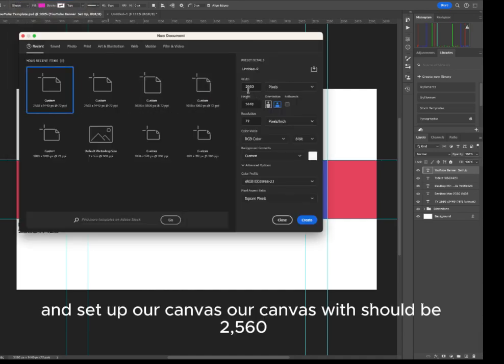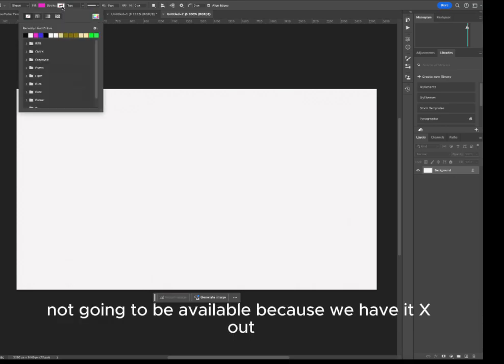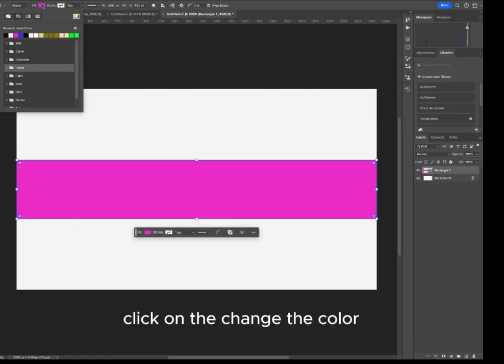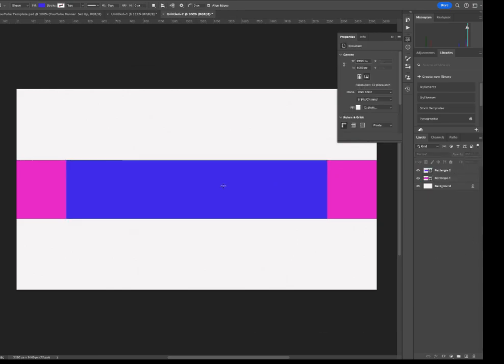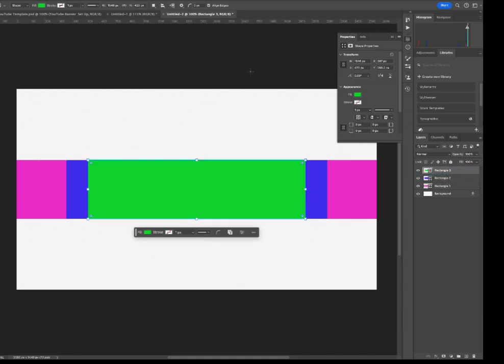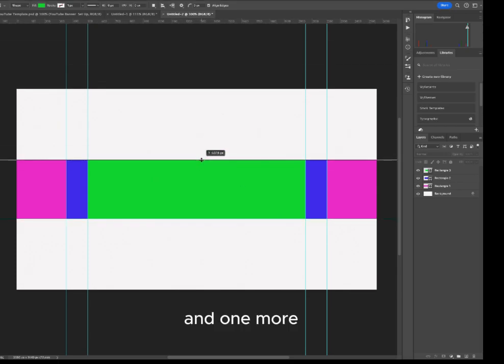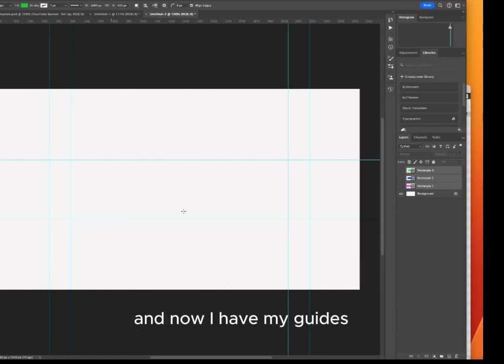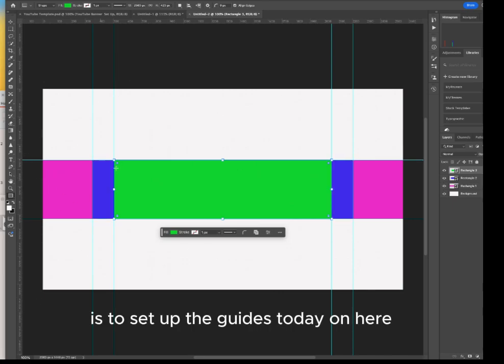YouTube Banner Set up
Create a YouTube Banner Template using rectangle shapes and guides.

Use exact measurements.